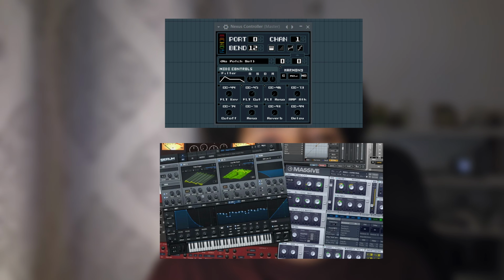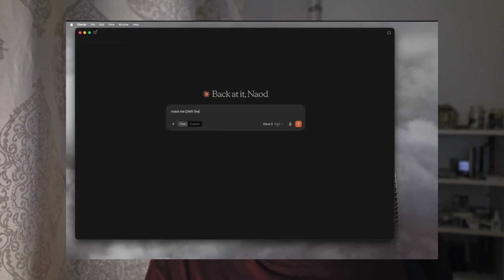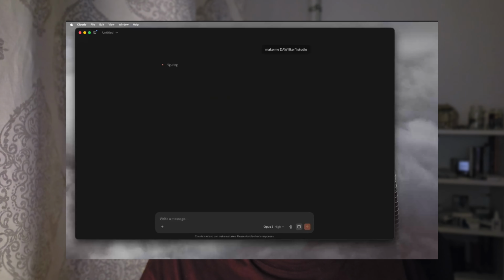You Can't Vibe Code This: DAW's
If you've ever thought AI could build **anything**, this video is for you.

In this series, I talk about software's that pushes the limits of vibe coding.

Music production isn't just writing code, it's sound design, composition, mixing, arrangement, and thousands of creative decisions that are hard to describe with a prompt.